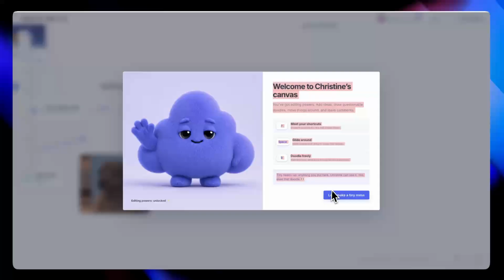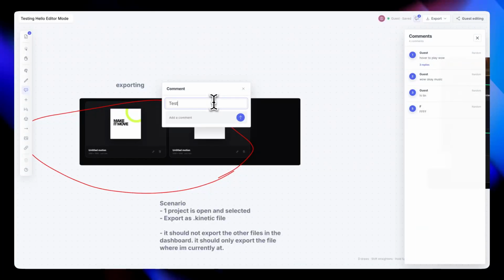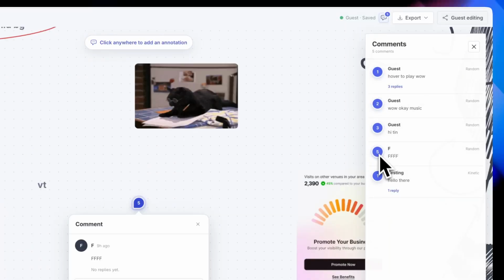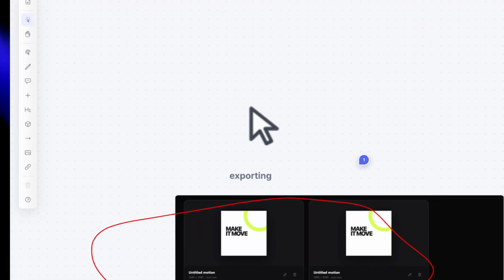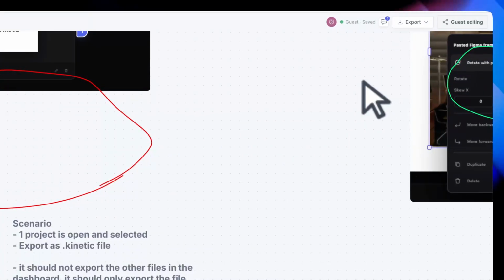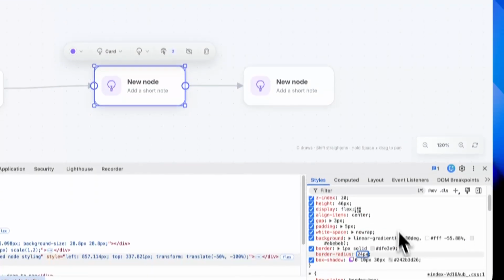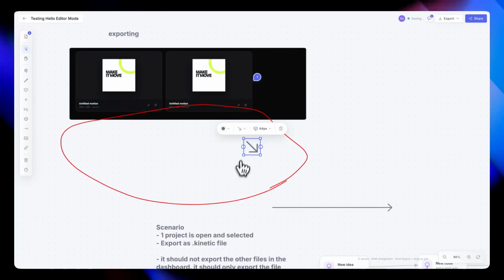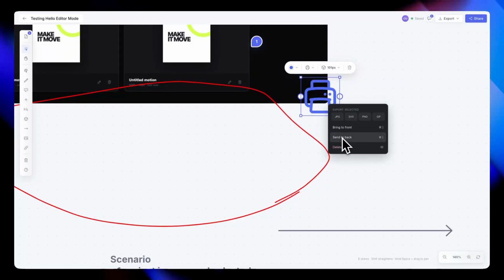MyMind Enhancements - Almost there ?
Building my own webapp with Codex + Visual Studio - Enhancements